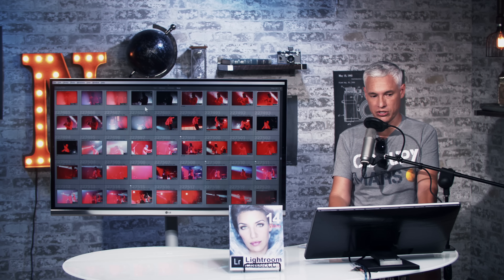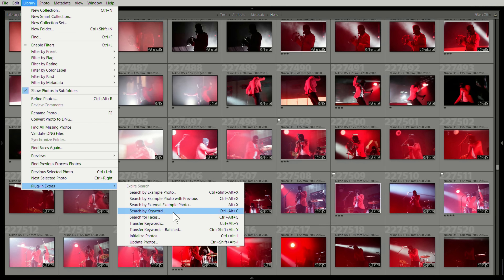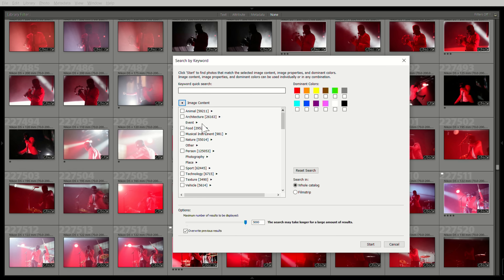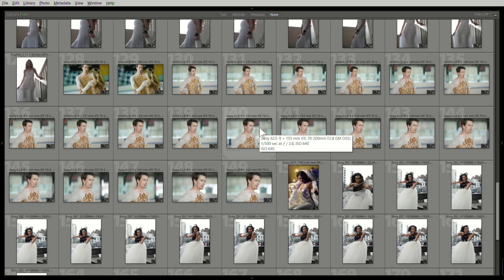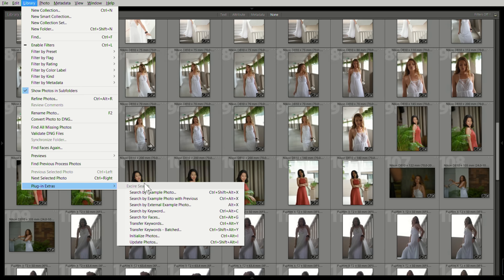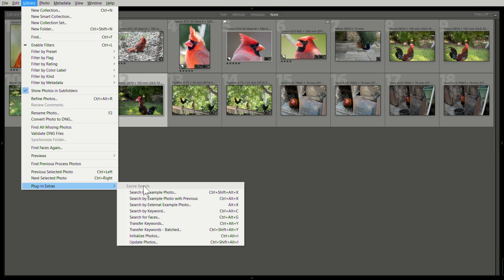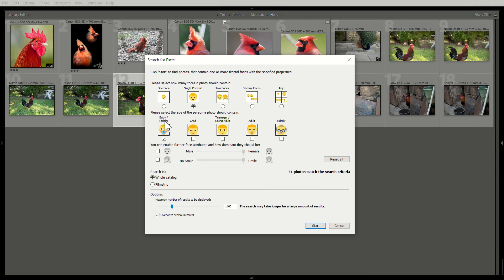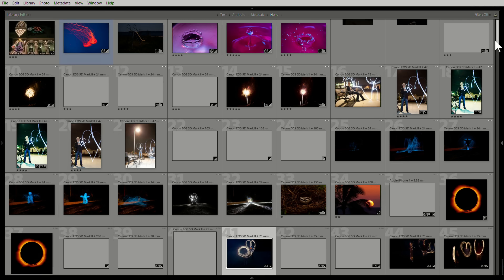ARTIFICIAL INTELLIGENCE in Lightroom with Excire!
Excire uses AI to find over 500 different types of subjects in your Lightroom catalog, so you can easily find old pictures even if you haven't properly keyworded them. Searches usually take just a few seconds. It's not perfect, but it is pretty amazing.